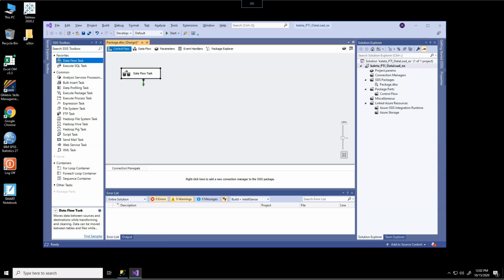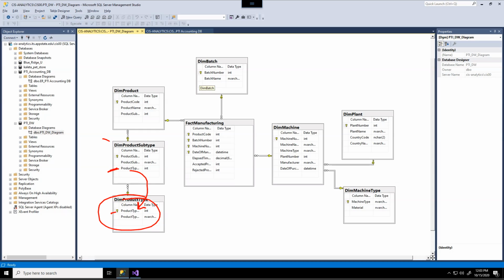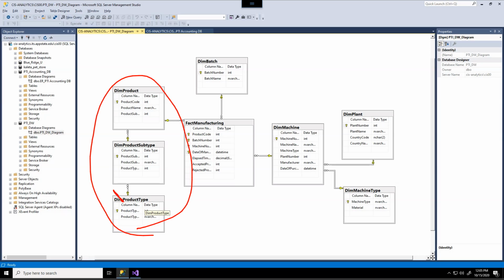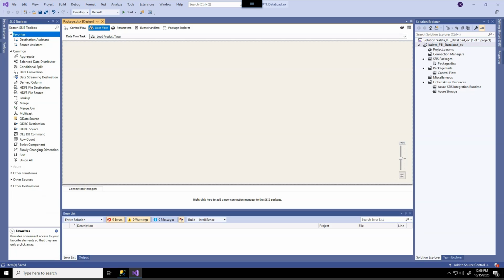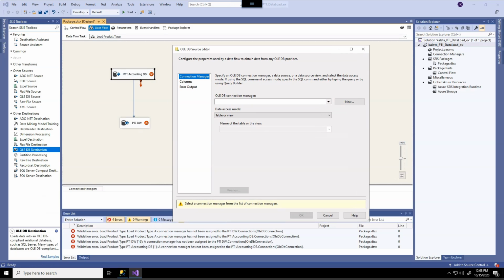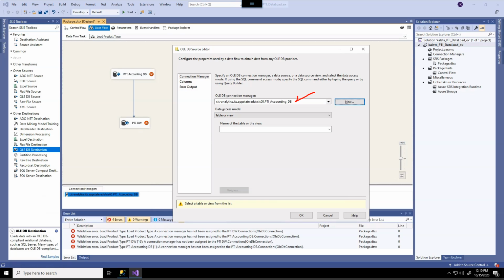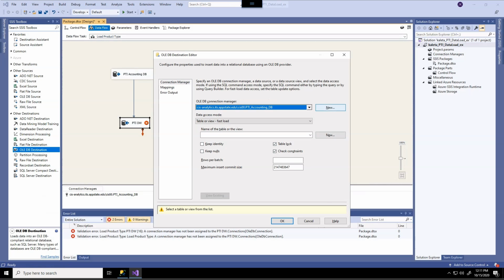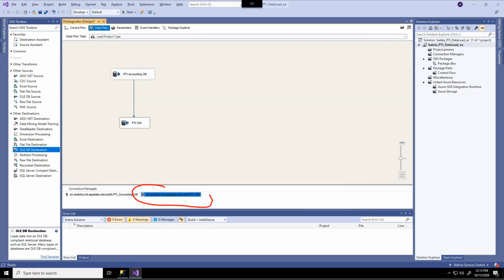CIS3060 DIM Load 02